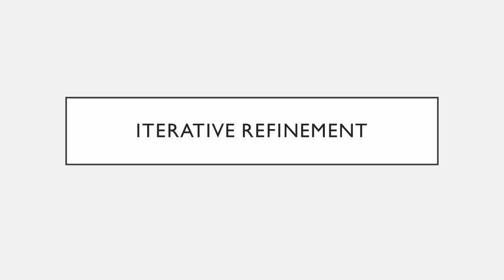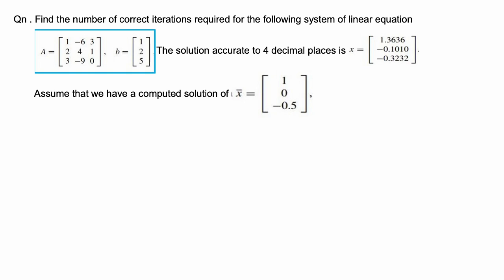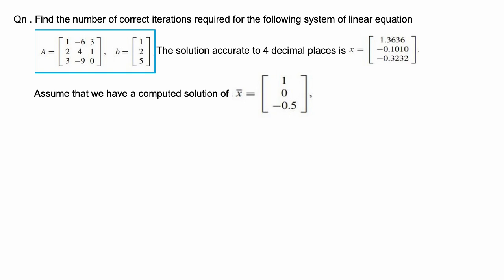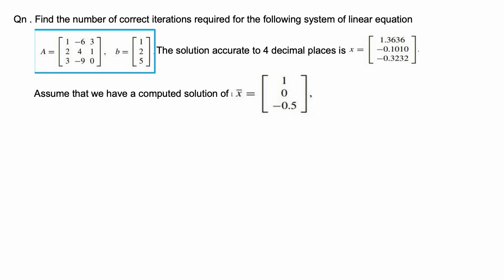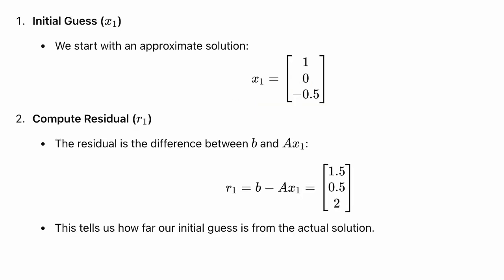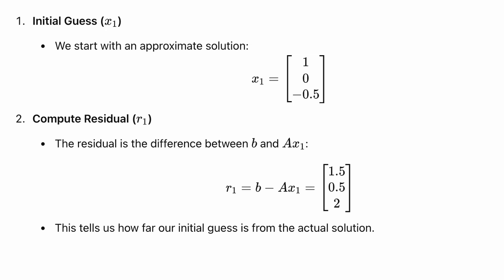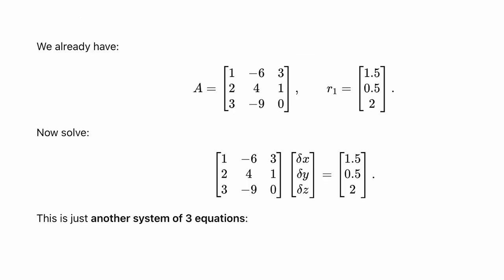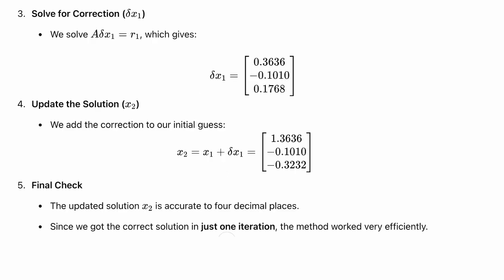7 ITERATIVE REFINEMENT